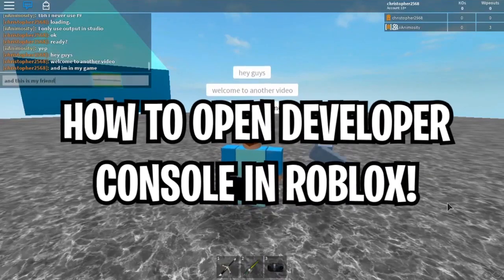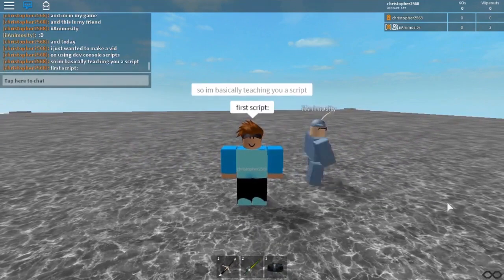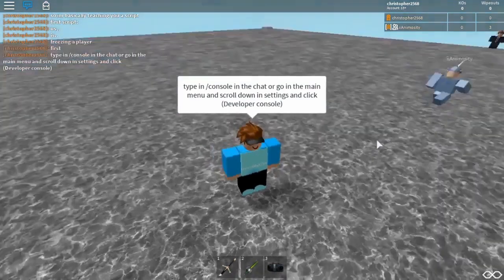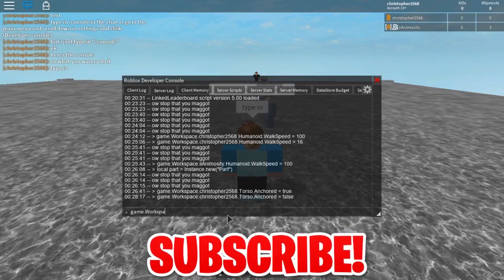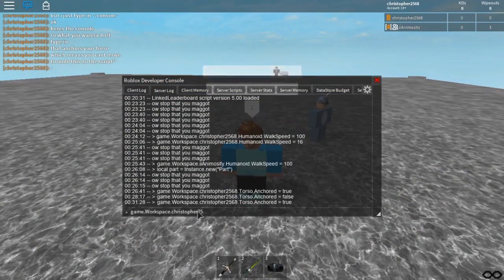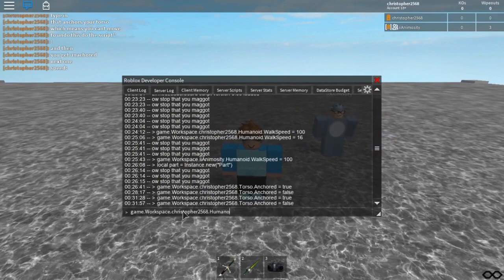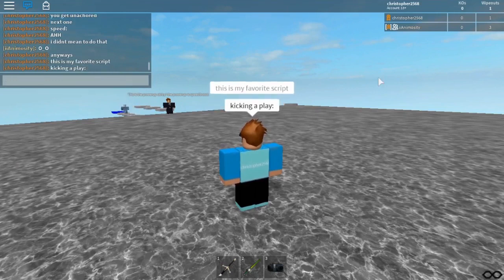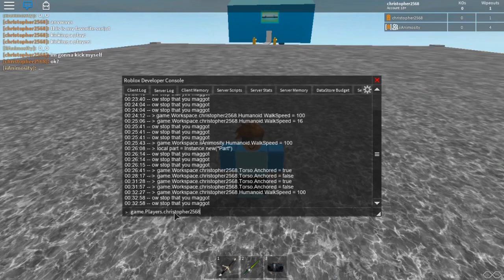How To Open Developer Console In Roblox [ROBLOX SECRETS]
Hey Roblox lovers, here's the best way to open the Developer console and release all its power!!
In this video I'll show you how to take advantage of Roblox dev console and unlock its secrets.